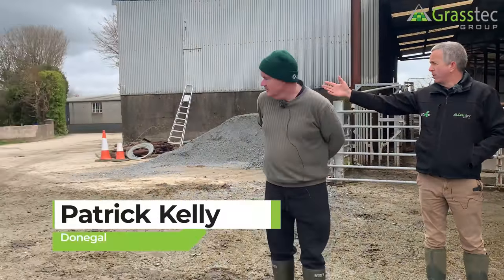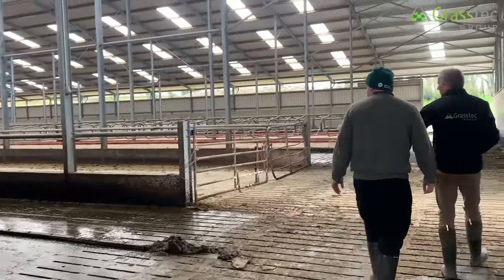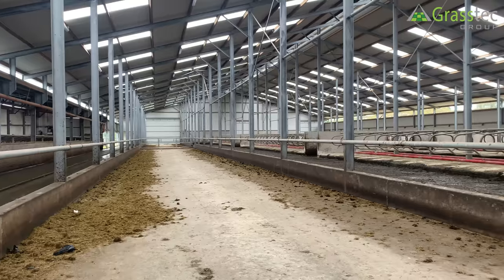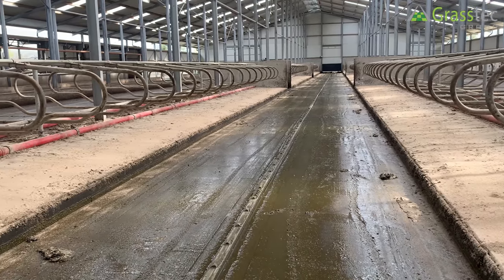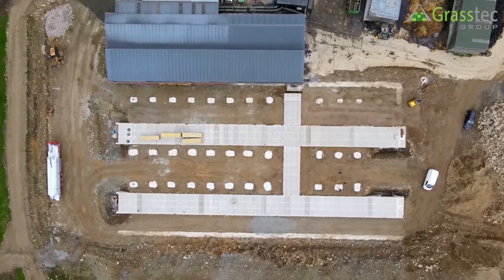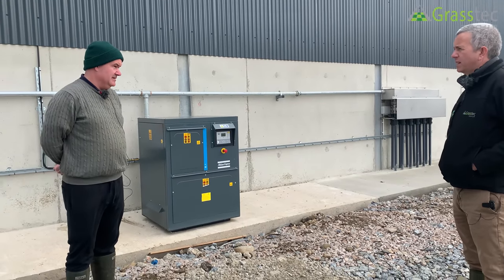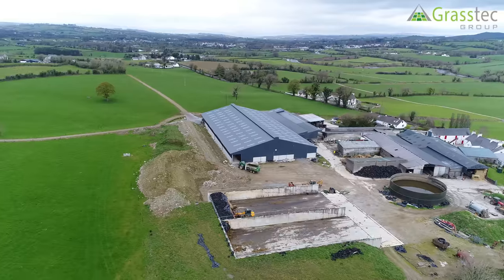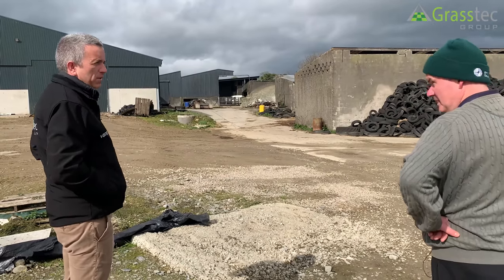Winter Housing Project with Patrick Kelly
Part 2 here with Patrick Kelly, Finn Valley Donegal. In this video, we have a detailed walkthrough of his new cubicle shed and silage clamps.  We were delighted to be involved in this project and would like to wish Patrick all the best.